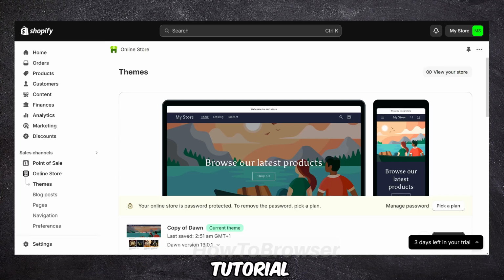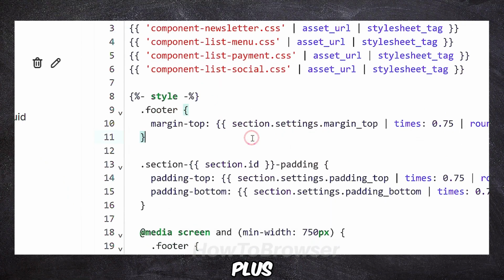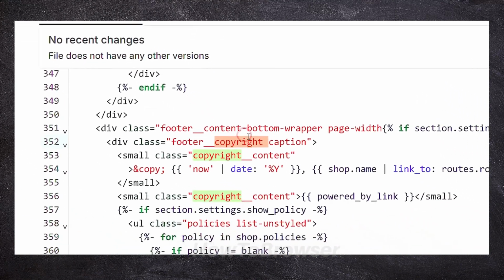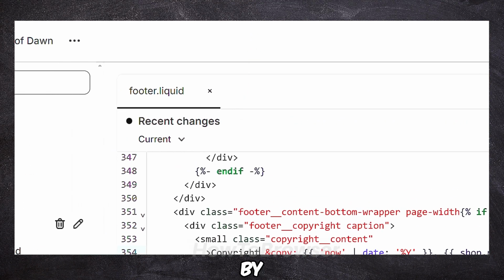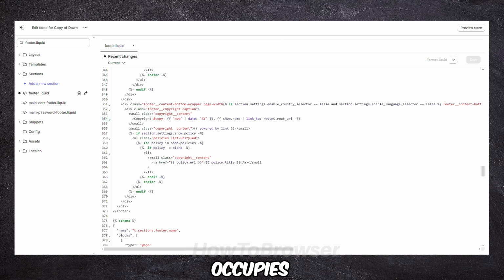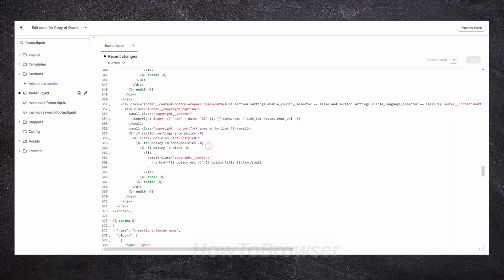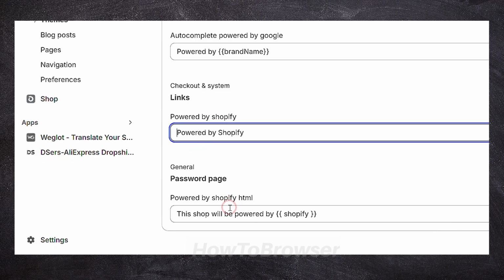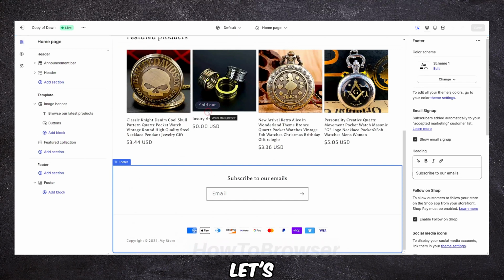Shopify Tutorial How To Remove Powered By Shopify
In this video I'm gonna show you Shopify Tutorial How To Remove Powered By Shopify